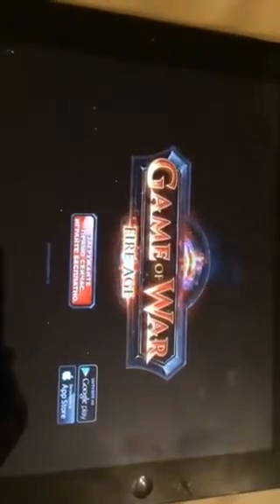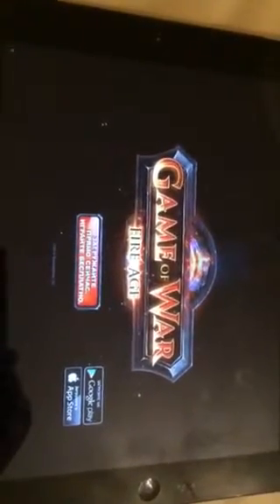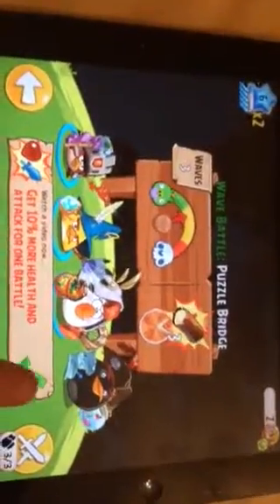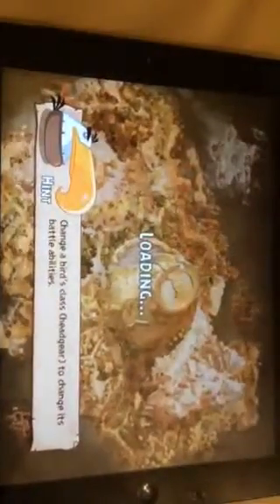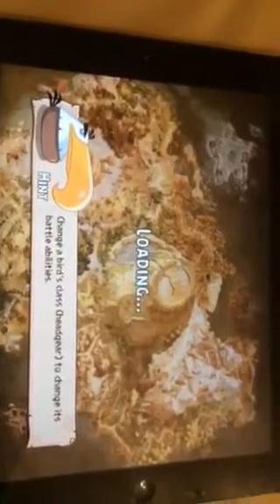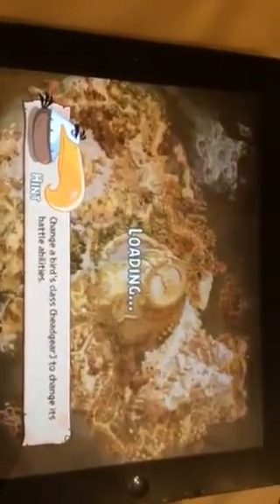Video advert in Epic Angry Birds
Get extra defense and attack in exchange for watching video advert